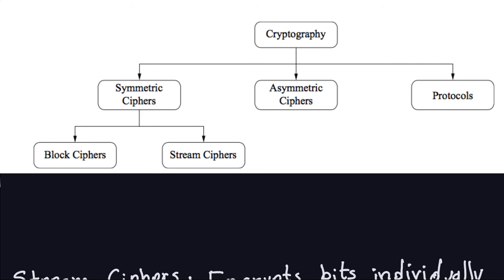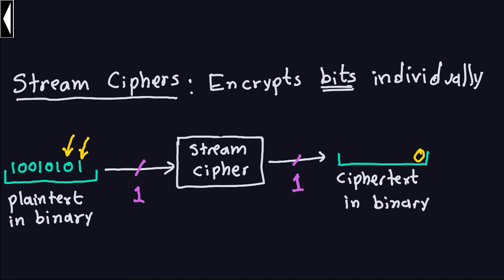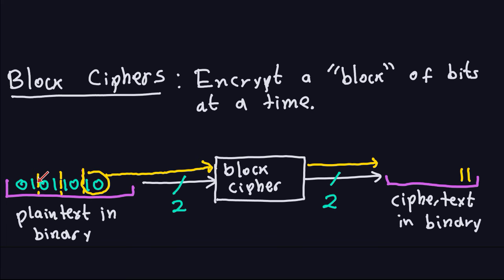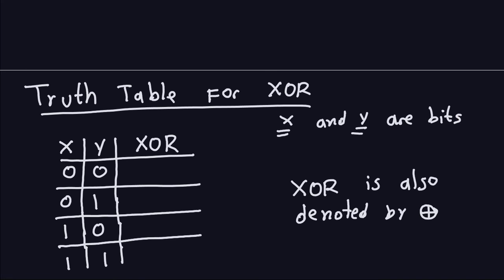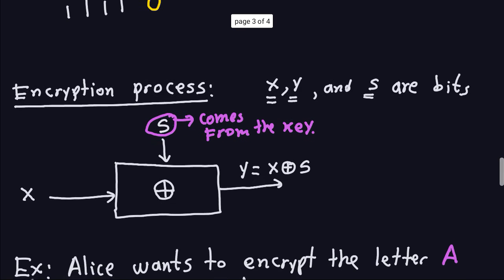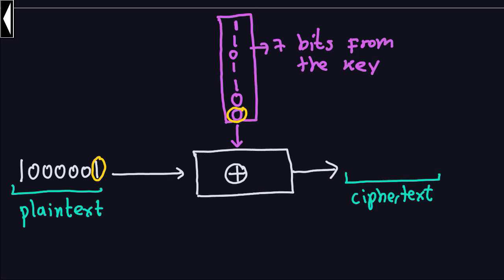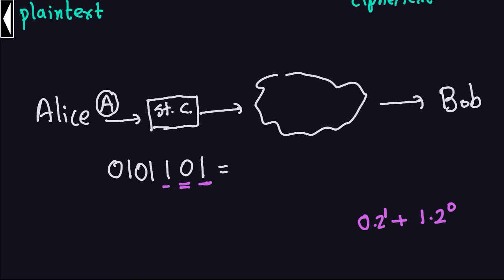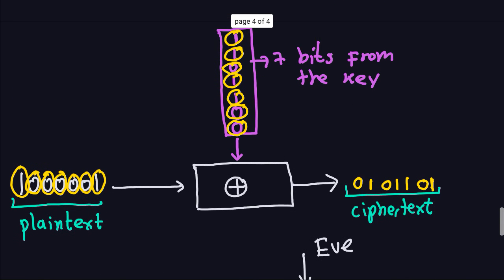Applied Cryptography: Stream Ciphers (1/3)